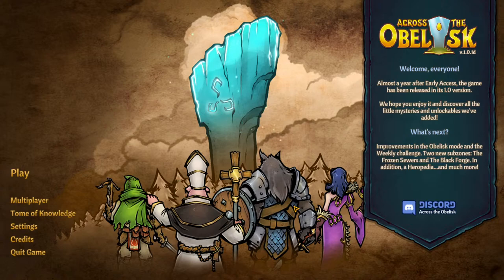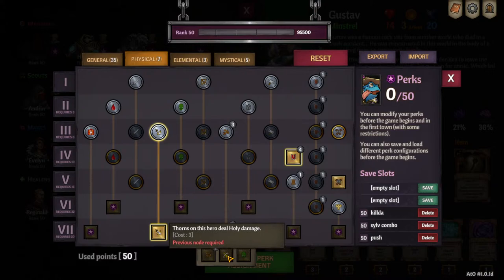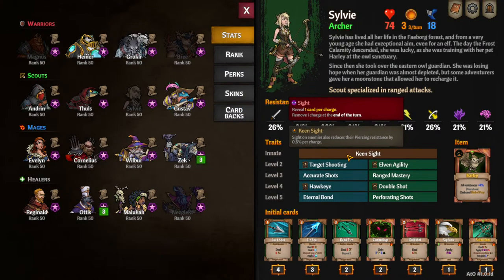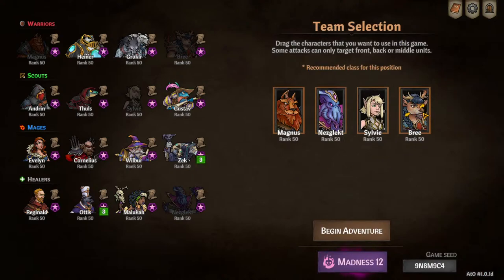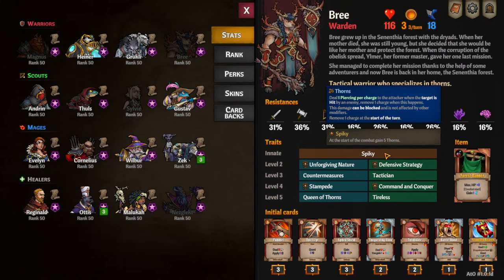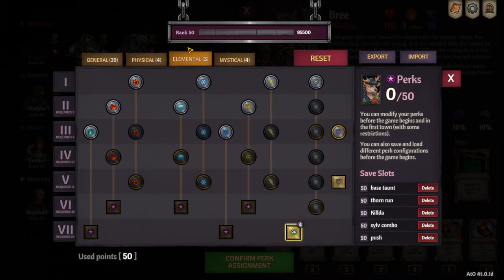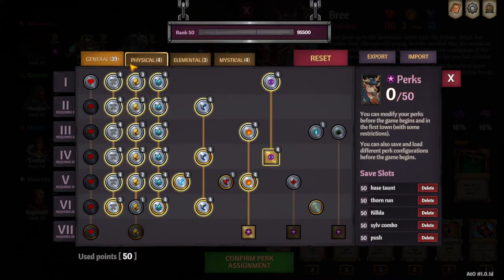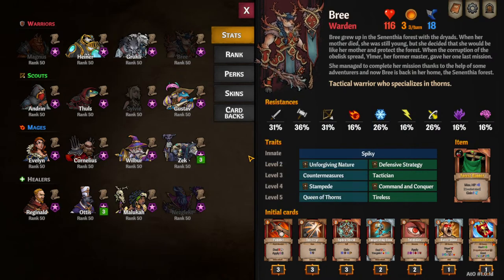Pacifist Run M12! (Setup)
Thorns only!  Full playthrough.  Across the Obelisk.